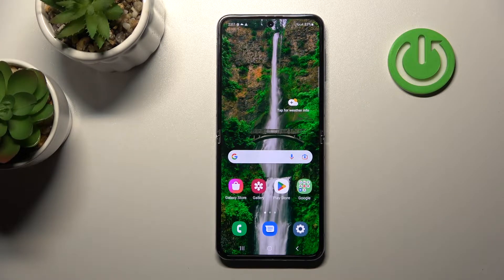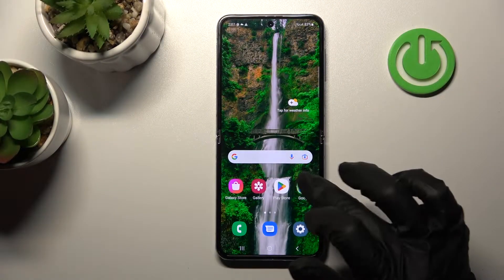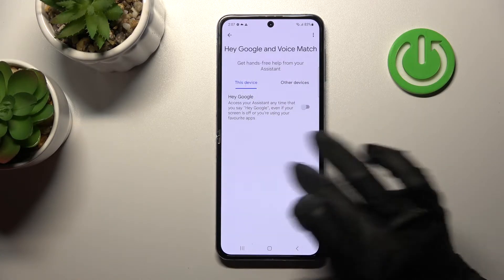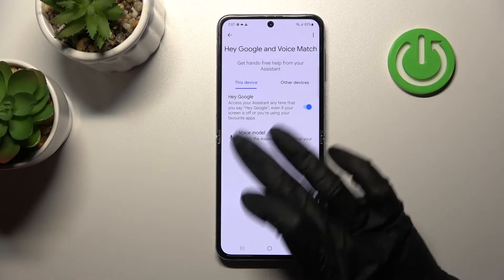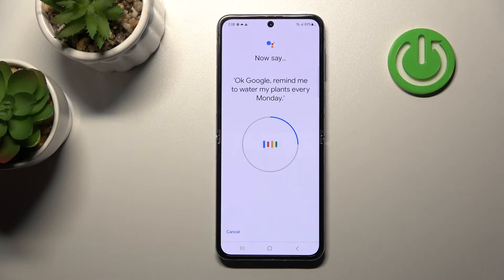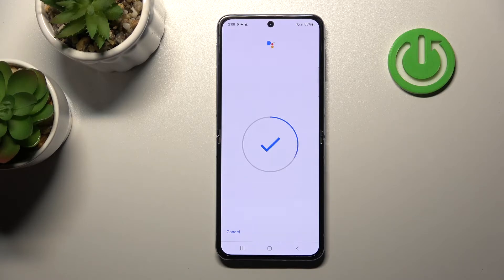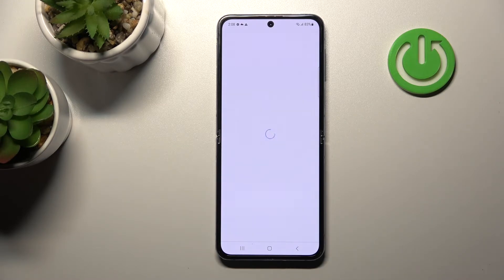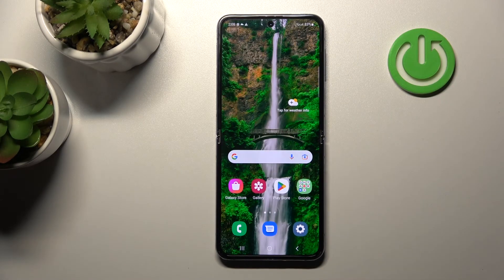How to Activate Hey Google of Google Assistant in Samsung Galaxy Z Flip4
Find out more about activating Hey Google of Google Assistant on Samsung Galaxy Z Flip4 5G:
Good Day. Stay with and watch our video in order to learn how to activate Hey Google of Google Assistant in Samsung Galaxy Z Flip4. We will demonstrate how to access the Voice Match section and how to enable hey google feature from there. Then you will be shown how to start using it by adding the voice model. Enjoy it and good luck! If you want to know more about your Samsung Galaxy Z Flip4, visit our YouTube channel.

How to Turn On Hey Google in Samsung Galaxy Z Flip4? How to activate Hey Google in Samsung Galaxy Z Flip4? How to access Google Assistant in Samsung Galaxy Z Flip4?